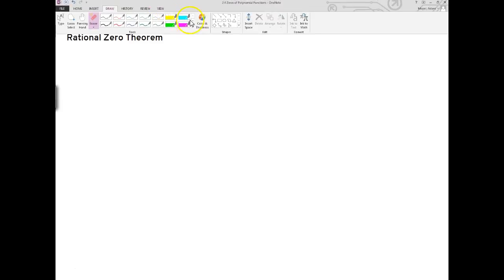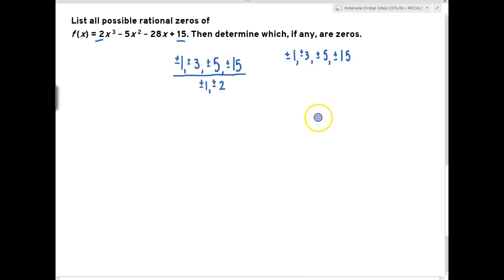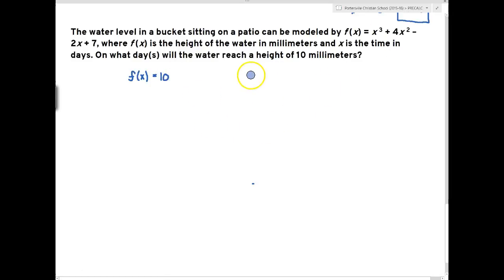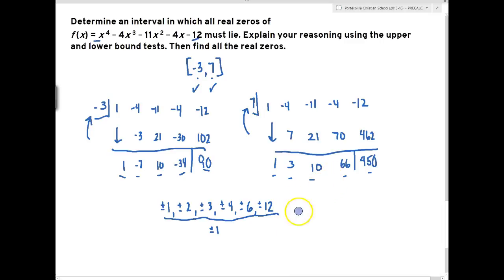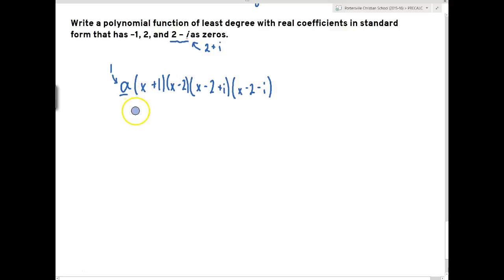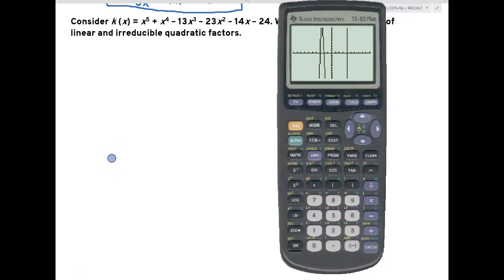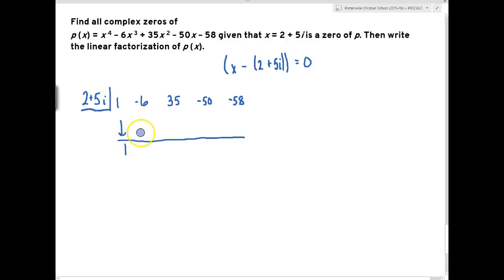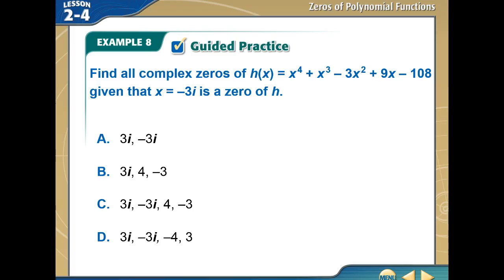Precalculus 2.4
Mr. Moyer's Lesson on Zeros of Polynomial Functions